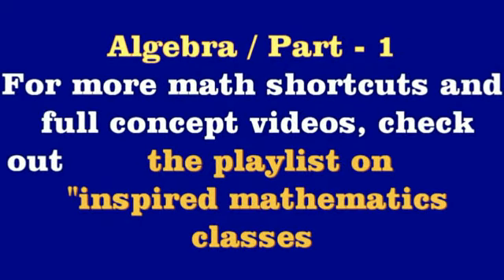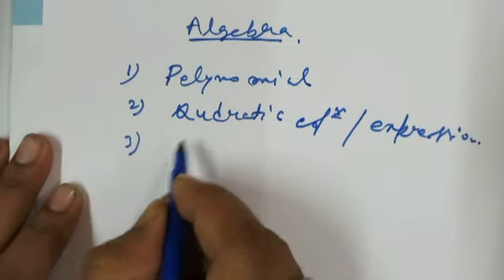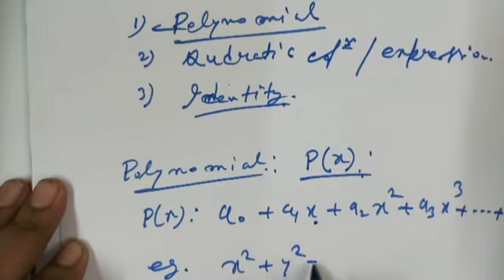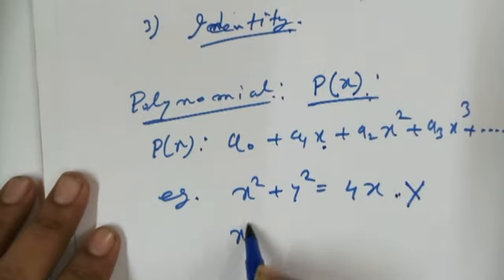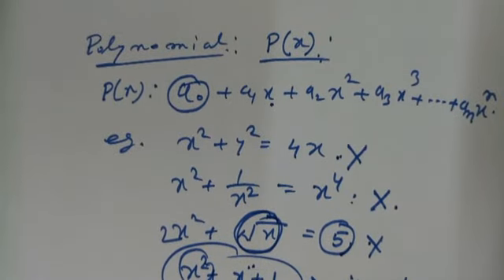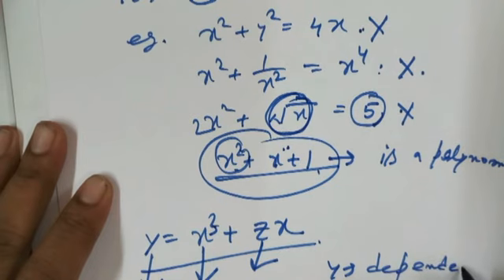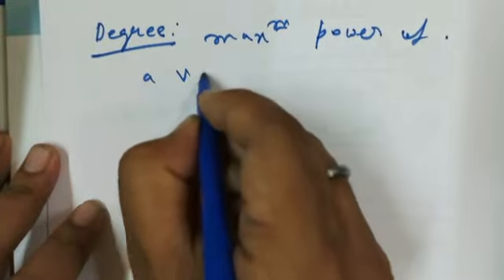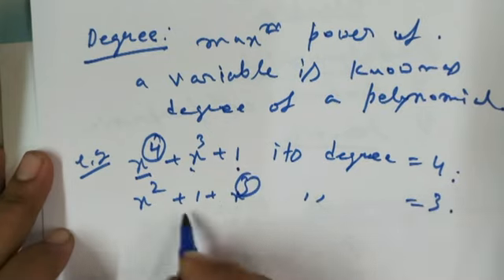Algebra One trick !! Solve questions in Seconds PART - 1 SSC CGL WBCS BANK RAIL GATE inspired maths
Algebra One trick !! Solve questions in Seconds

1. What is Polynomial ?
           Polynomial is an expression of single variable having non negative integer

2. Concept of degree :
Maximum power of a variable

3. Degree of homogenous expression :
If two variables are in multiplication or in division the degrees are added and subtracted respectively.

4. How can I use concept of degree in questions?
Step 1 : identify a homogeneous expression
Step 2 : Find  degree
Step 3 : compare it with the options

5. Use of partial degree (when options are identical)
Step 1 : put value of variables to simplify
Step 2 : use degree concept

To get more shortcut & full concept videos visit created playlist  on
Channel -- " inspired mathematics classes"

inspire maths
inspired maths
inspire
inspire mathematics
maths
mathematics
mathamatics
inspiremaths